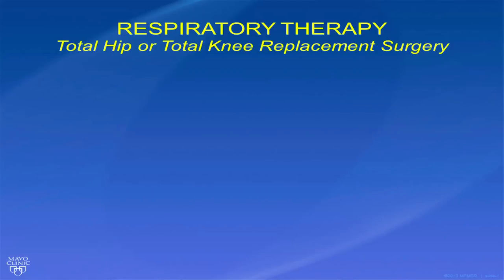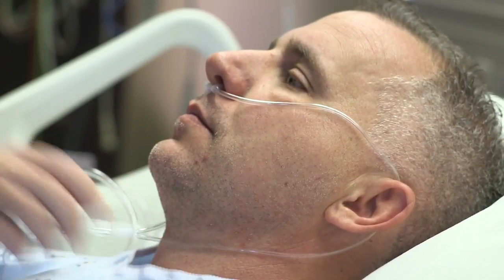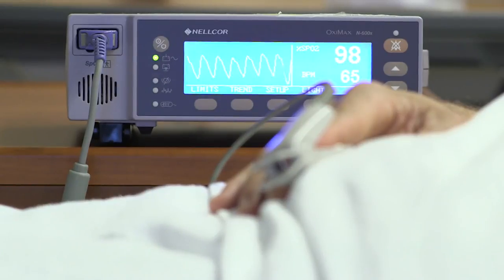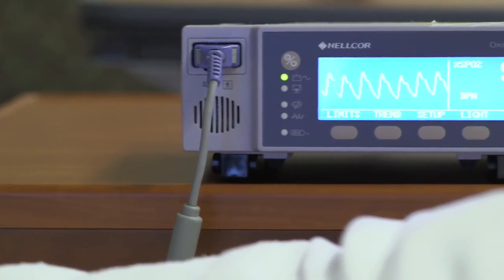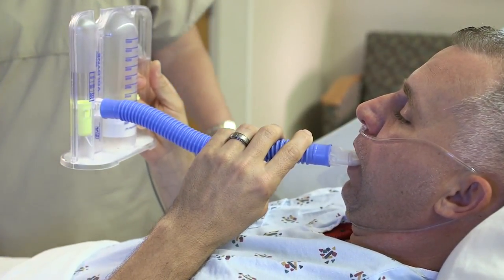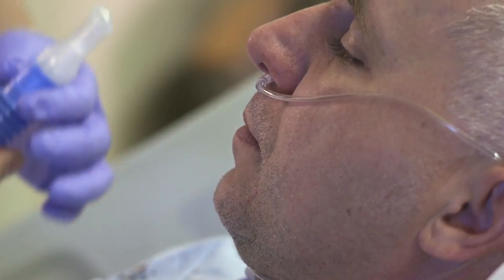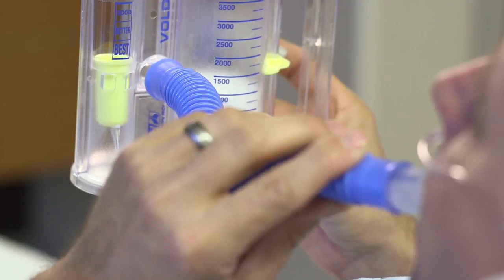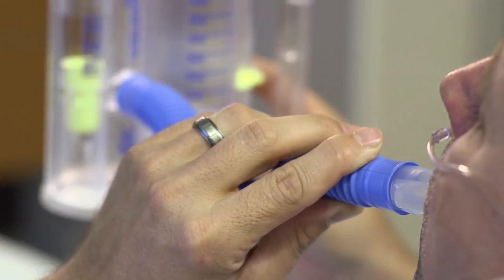13. Take a Deep Breath! Respiratory Therapy after Surgery - VHE: Hip/Knee Replacement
A respiratory therapist explains why it’s important to breathe deeply and how respiratory therapists can help you.
A note about this video and the other videos within this series:

In this "Patient Experience" video series members of the Mayo Clinic healthcare team share information on The Patient Experience for those undergoing Total Hip or Total Knee Replacement Surgery at Mayo Clinic in Florida. These videos will take you on a surgical journey from arrival at the hospital to discharge from the hospital. Along the way you will meet many members of the healthcare team who will share how they work together, with you, to support Mayo Clinic's commitment to safety and quality.

Mayo Clinic...